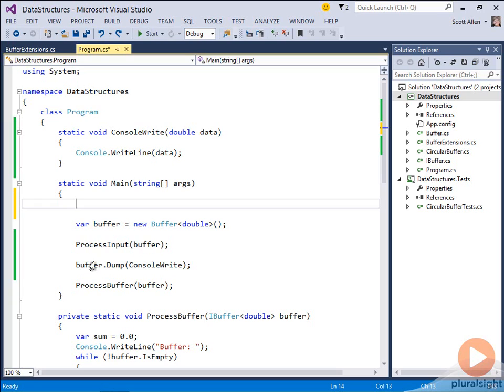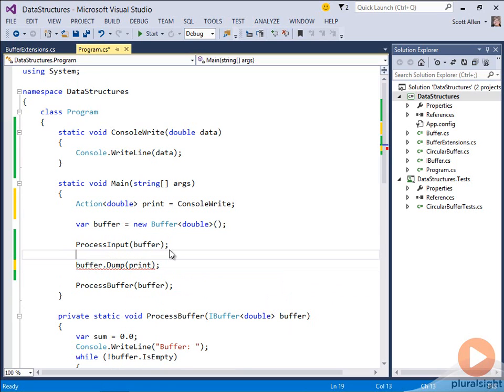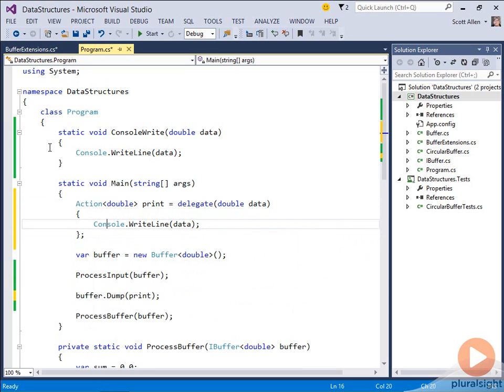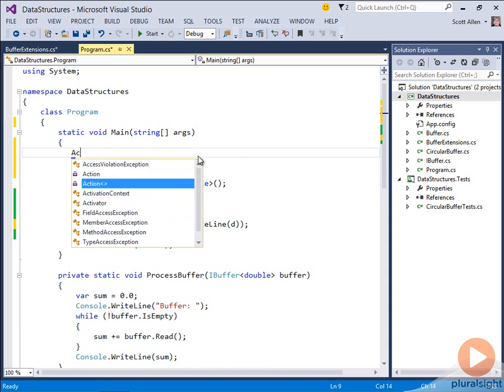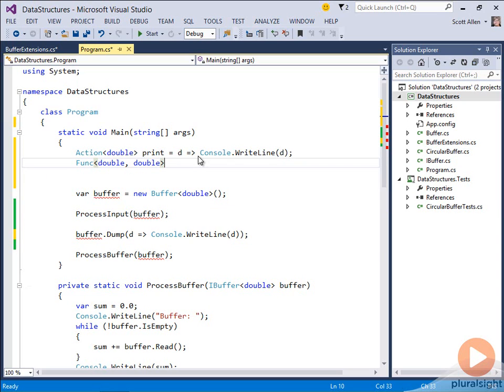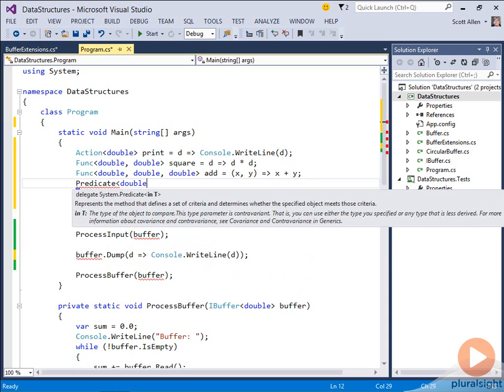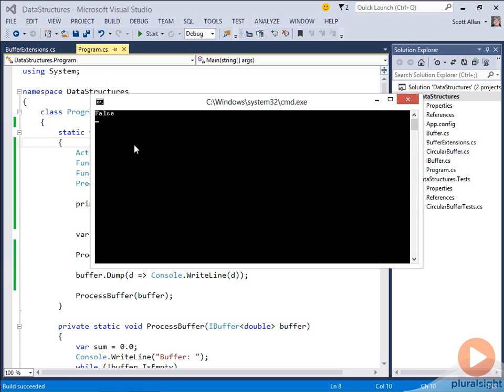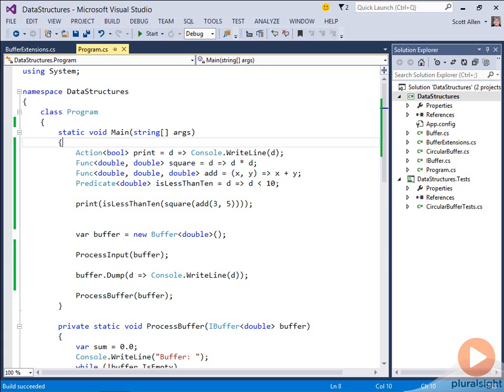04 05 Everyday Delegates